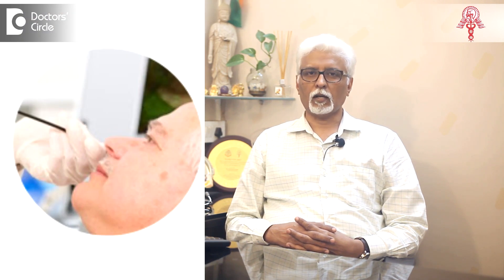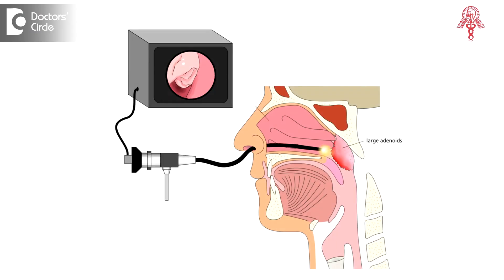Nasoendoscopy – ENT | What Happens During a Nasal Endoscopy? - Dr. Harihara Murthy| Doctors' Circle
Dr. Harihara Murthy | Appointment booking no:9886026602
Consultant ENT Surgeon | Murthy Health and Research Center,Bangalore
The  examination of the nasal cavity requires  certain amount of dexterity in  looking at all structures inside the nose. Sometimes  examination with regular   specula  is  insufficient to reach side  the  nasal cavity in this situation we require  to use  endoscope.  A fiberoptic  device  is inserted into the nose with aid of local anesthetic   into teh nose  and  we  are  able  to look  into  the entirety of the nasal cavity, the  crevices that  are covered by the turbinates and we are  able to  look at the   pathologies  that are  either too not accessible with regular  examination. Nasal endoscopy is  a very  versaitile  tool which   to  look not only the nose but also the adjoining structure .